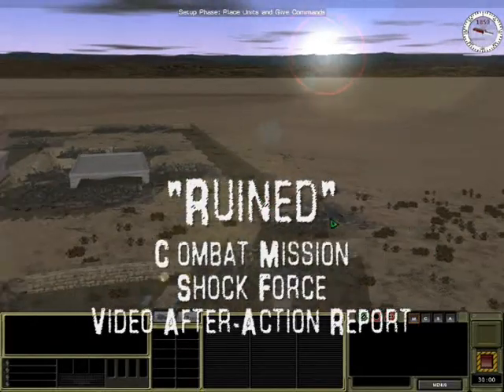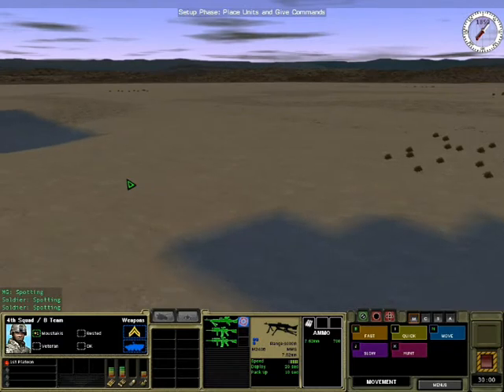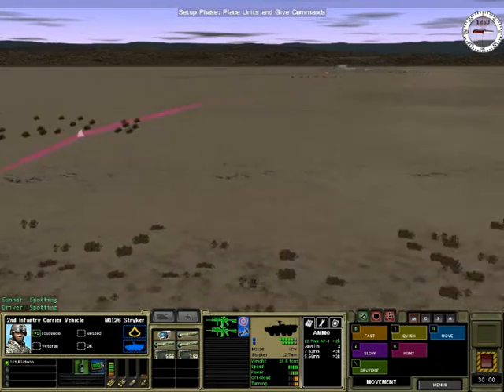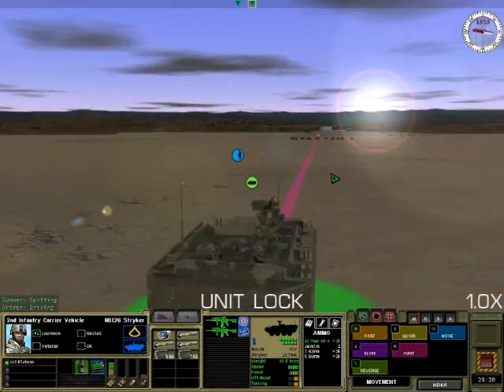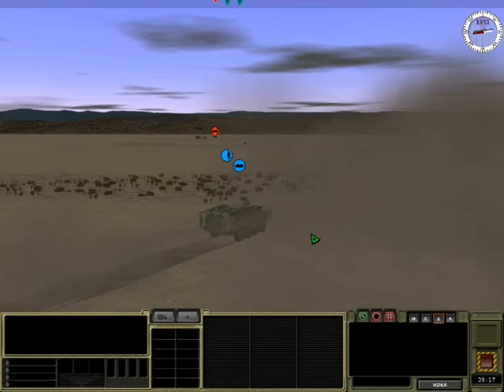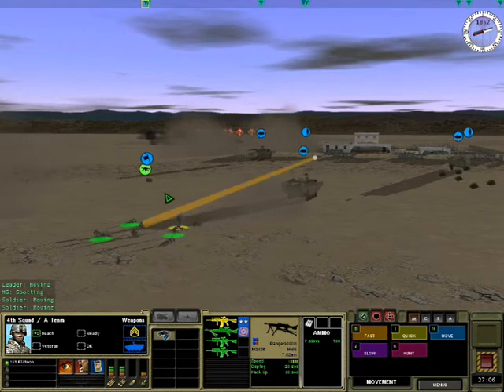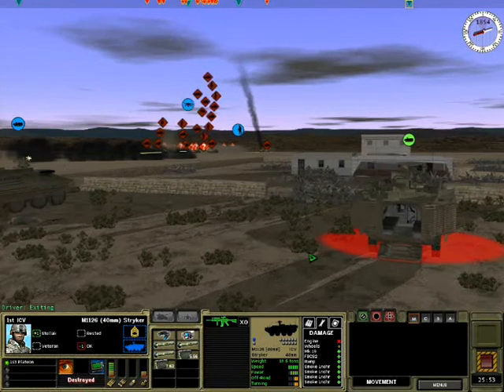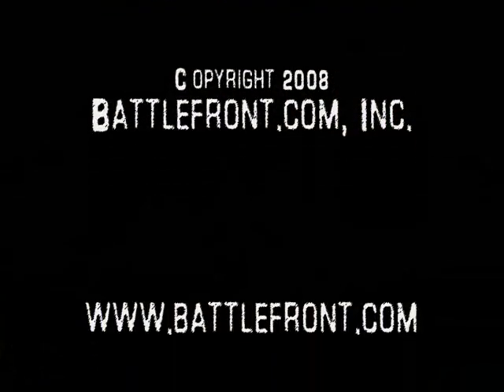Combat Mission Shock Force ~ Video AAR "Ruined Pt. 1"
Ruined, Part 1.

A Video After Action Report showing a US Stryker platoon conducting a movement to contact operation which turns into a full assault on a ruined building in the middle of nowhere. With voiceover by Battlefront'c own Martin "Moon" van Balkom.